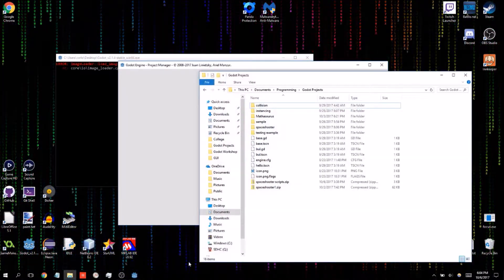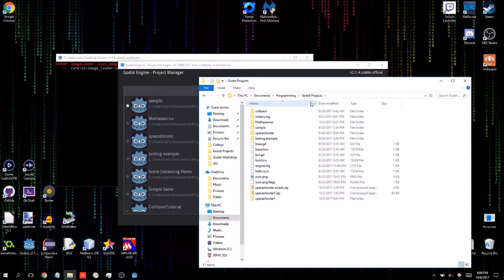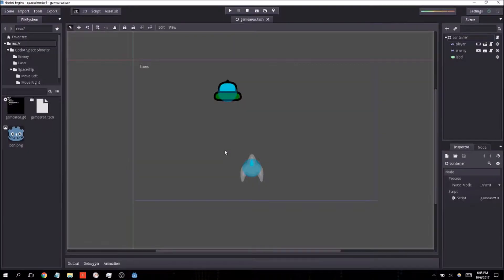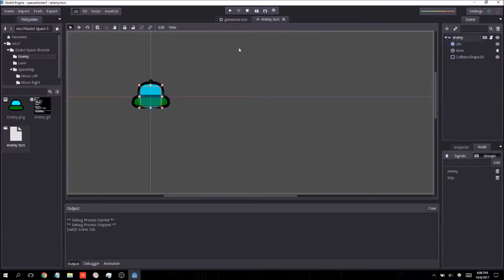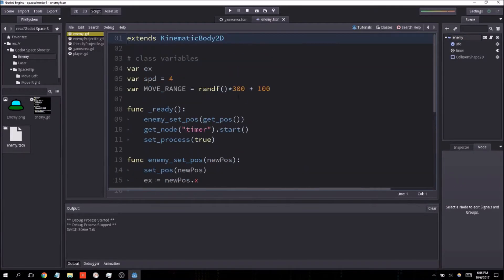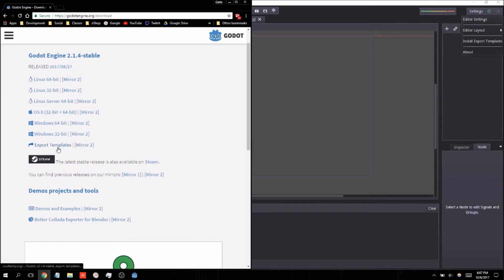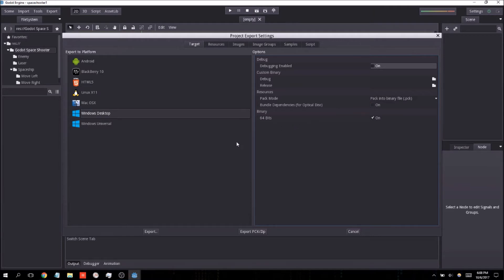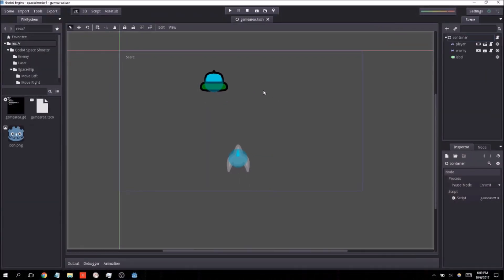Godot 2.1 - Importing and Exporting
Timestamps/Bookmarks

0:00 Importing Projects
2:07 Importing Scripts
2:50 Exporting Projects

This video goes through how to import projects, scripts, and how to export projects using version 2.1 of Godot